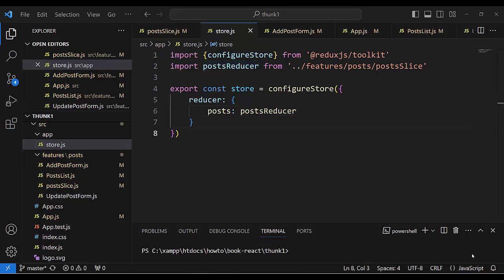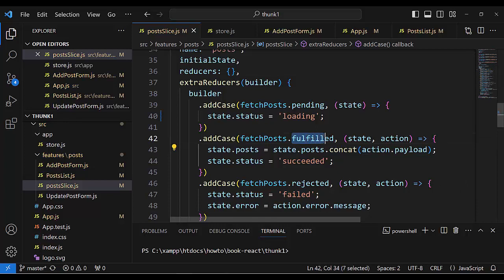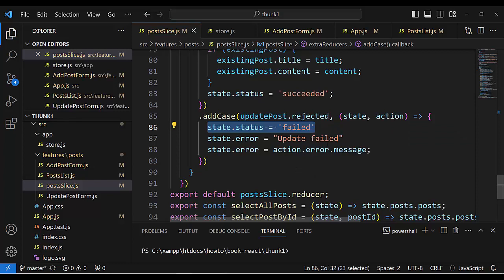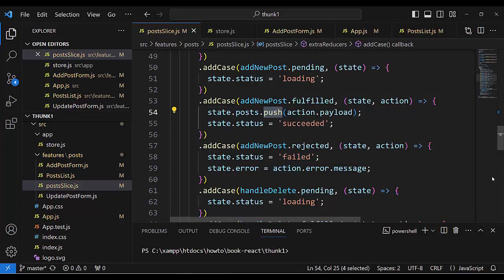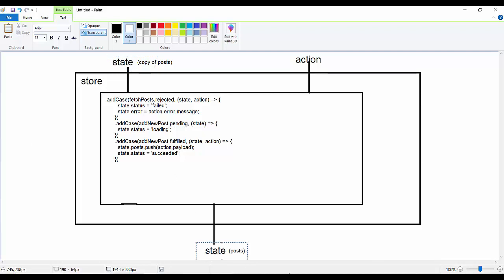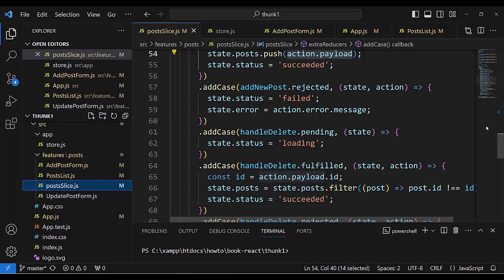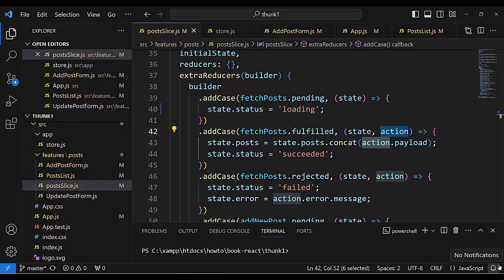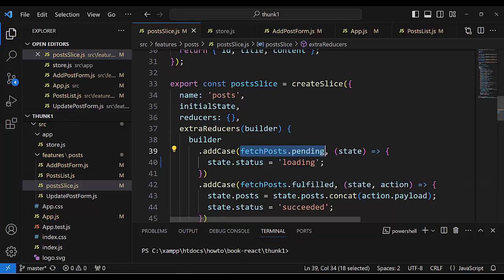Redux Store Reducers